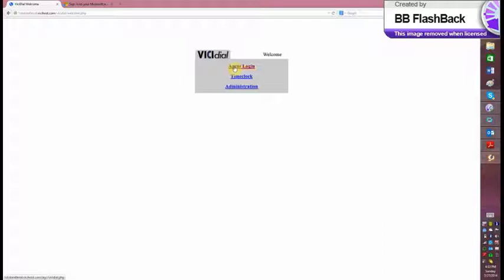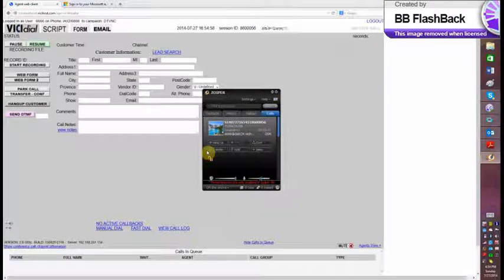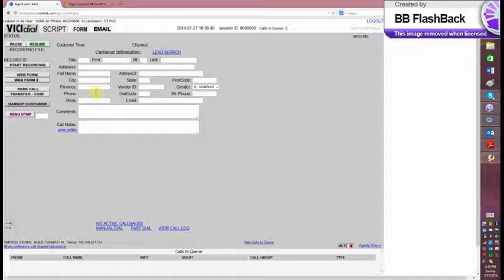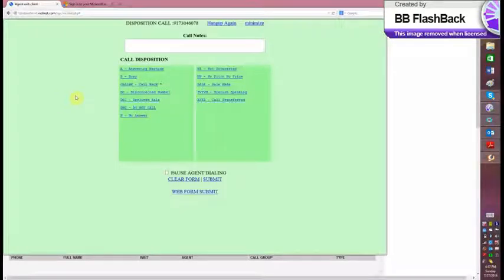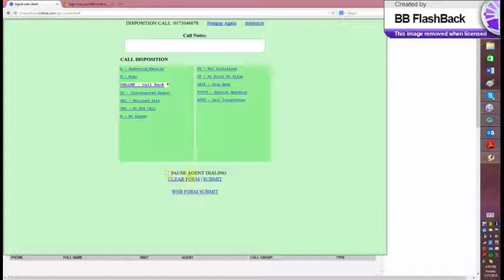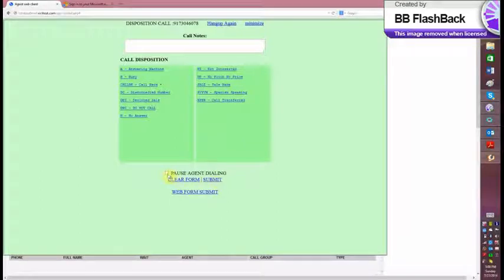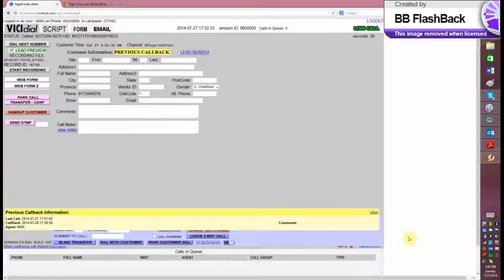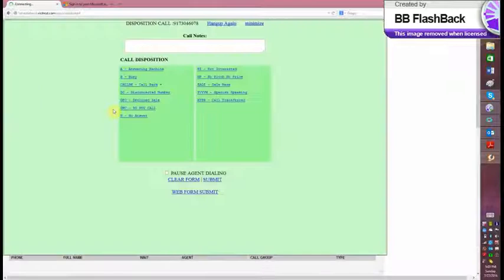Dialer Setup and use pt 2 of 2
1st RR Training